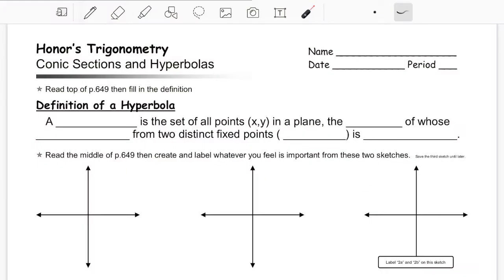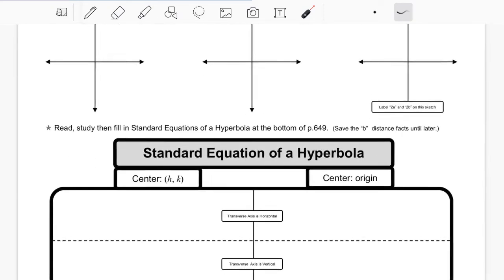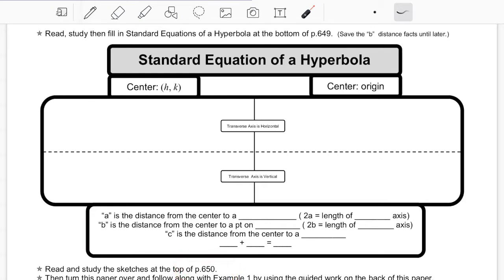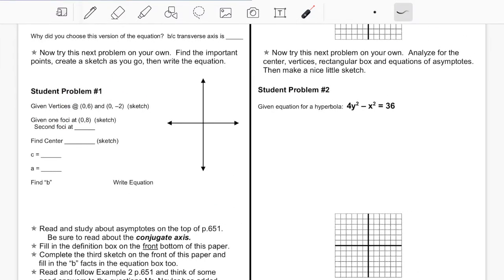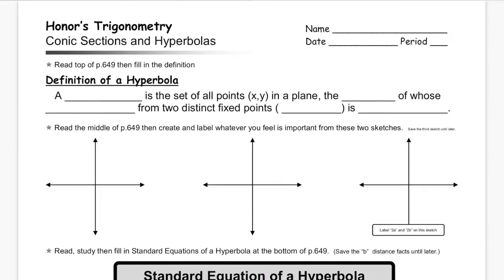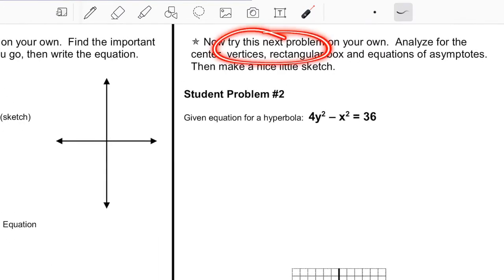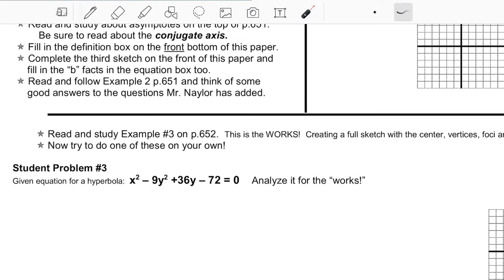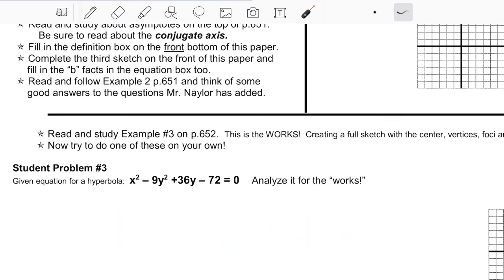Honors Trigonometry Topic 11.3 Hyperbolas